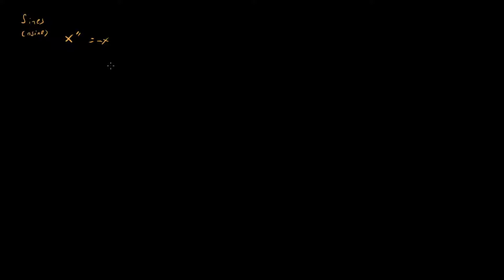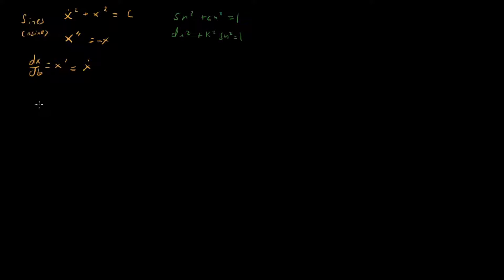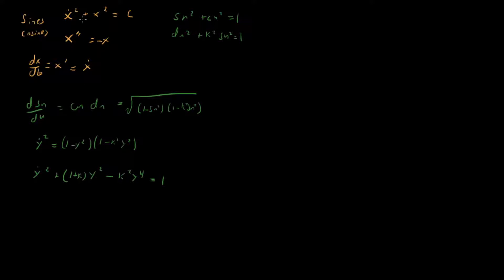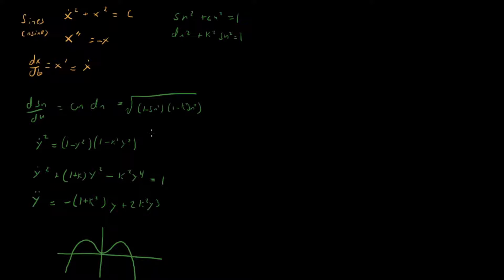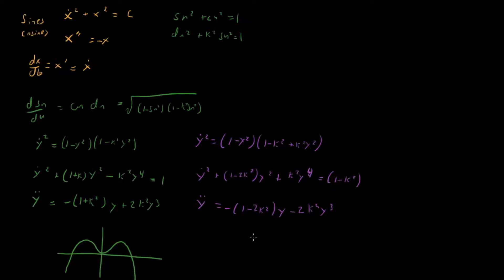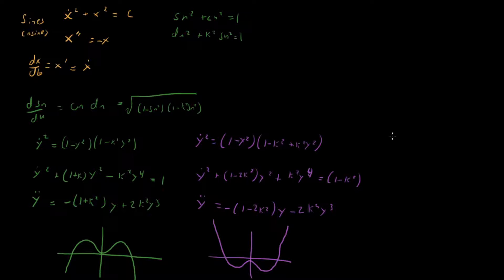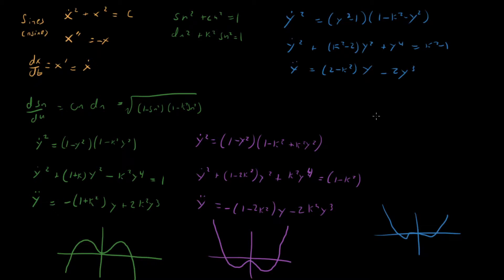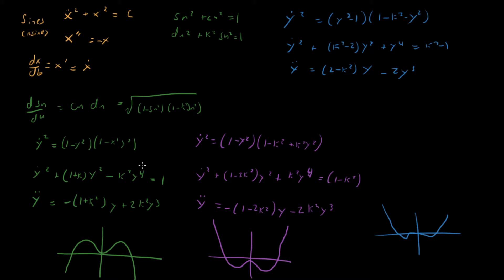Jacobi Elliptic Function Differential Equations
Here I look at some differential equations solved by Jacobi Elliptic functions, and their interpretations as mechanics problems.